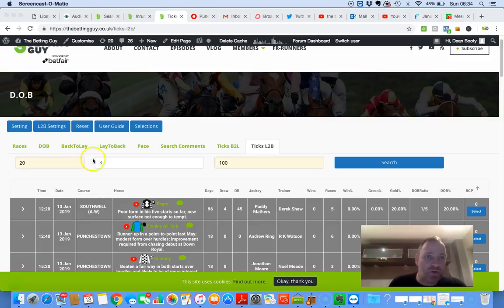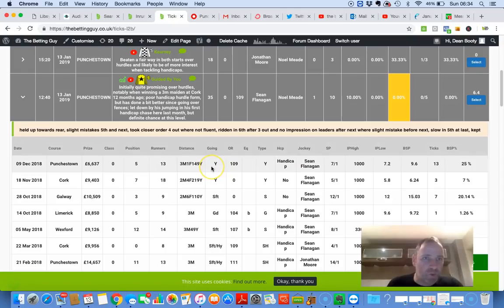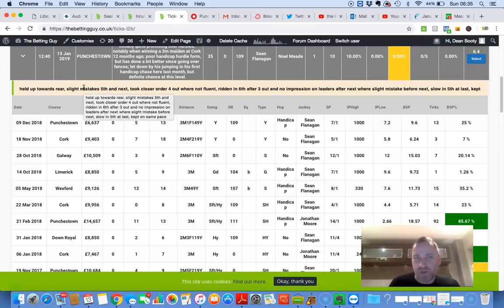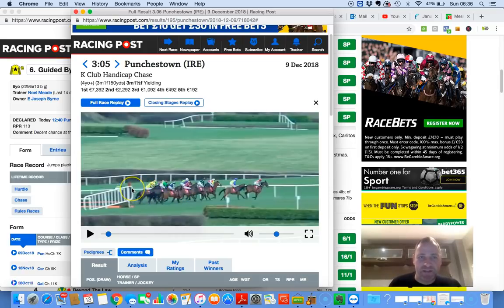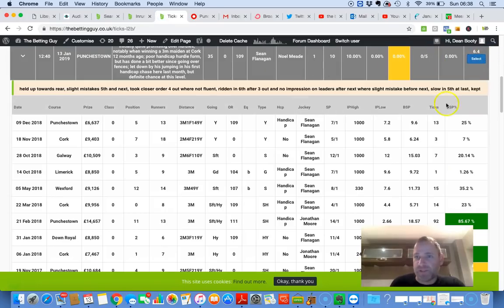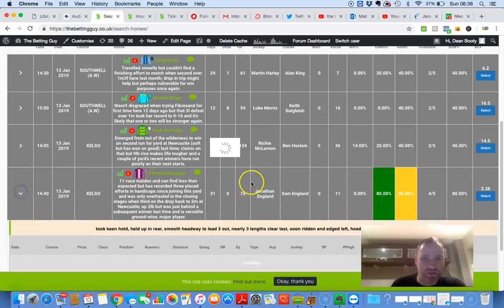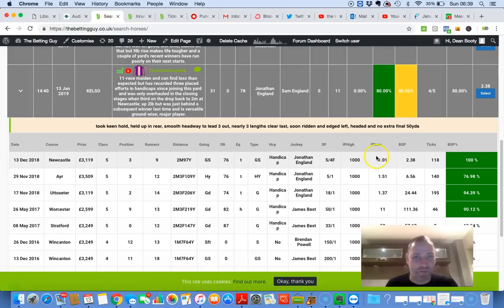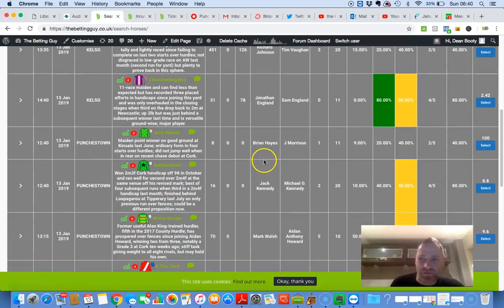Betfair Trading - Lay to Back and a smooth travelling potential Back to Lay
In todays video I have found a L2B via the Ticks Page and also a potential Back to Lay ... That travelled so smoothly last time out.